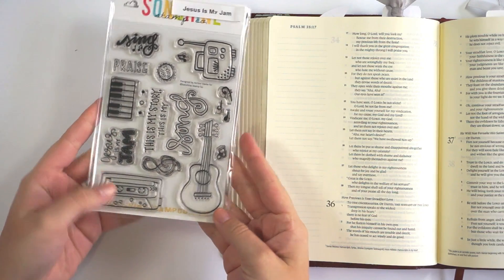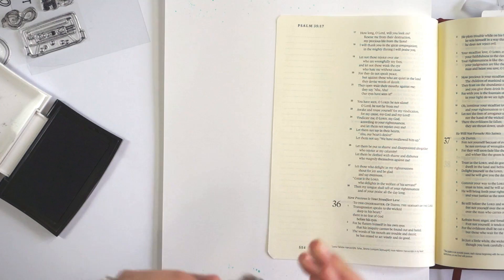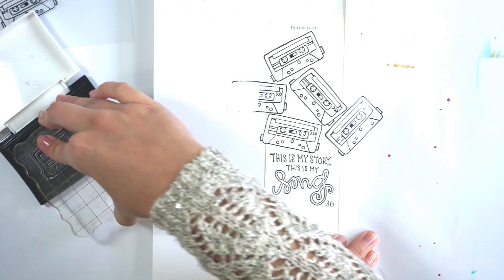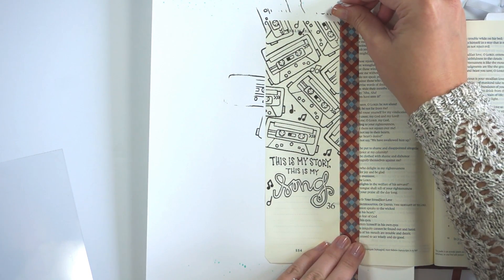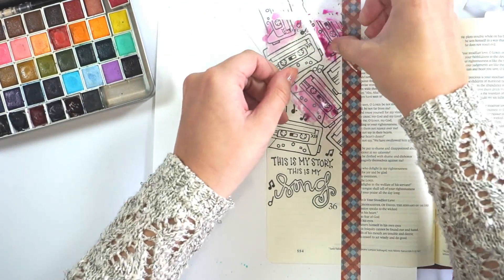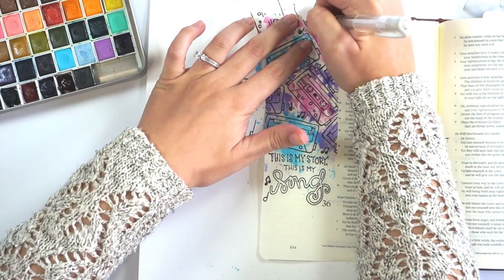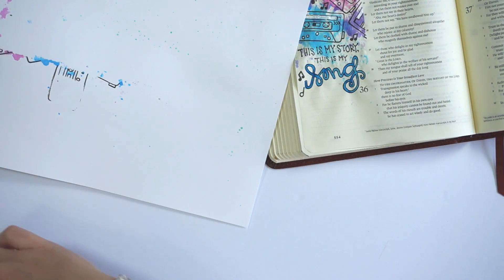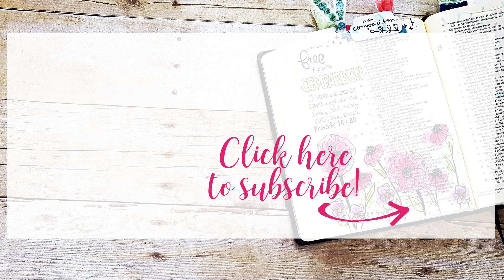Bible Journaling Process I My Song I Sonshing Stamp Co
Today I'm sharing a Bible journaling entry using the Jesus Is My Jam stamp set from Sonshine Stamp Co. | Psalm 35:28

• Crossway ESV Single Column Journaling Bible
• Versafine Onyx Black Ink
• Acrylic Blocks
• Prima Marketing Tropicals Watercolors
• Prima Marketing Pastel Dreams Watercolors
• Prima Marketing Classics Watercolors
• Prima Marketing Decadent Pies Watercolors
• Pentel Aquabrush

--LINKS--

---Some of these products may have been sent to me to review but only share with you the products that I truly love and think you guys will enjoy also---